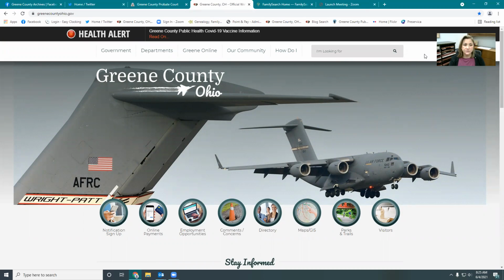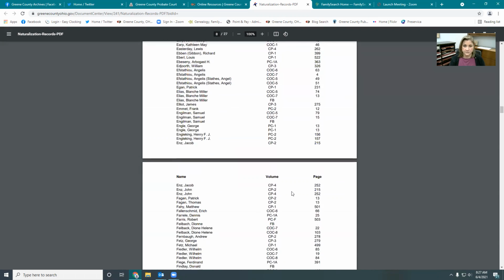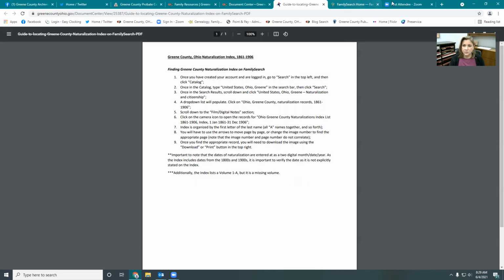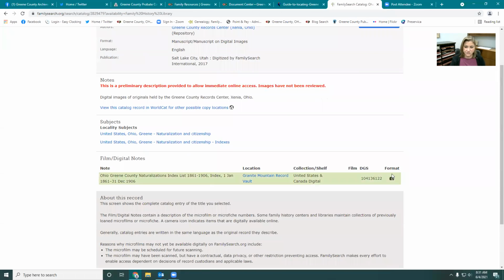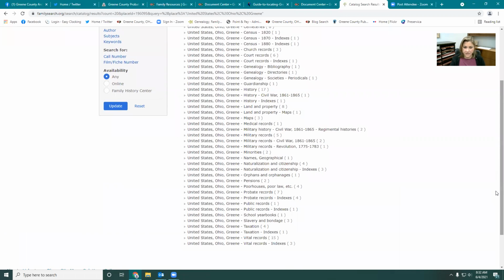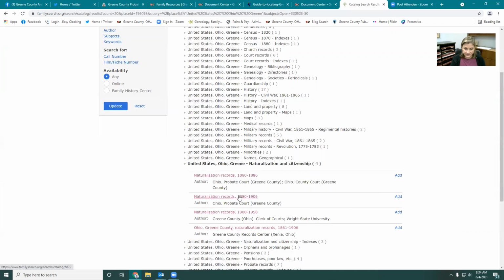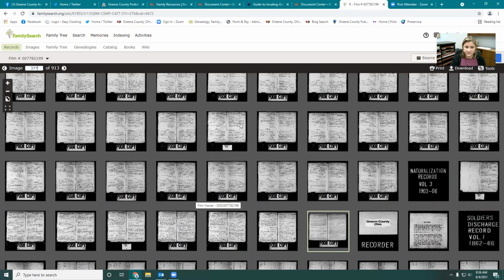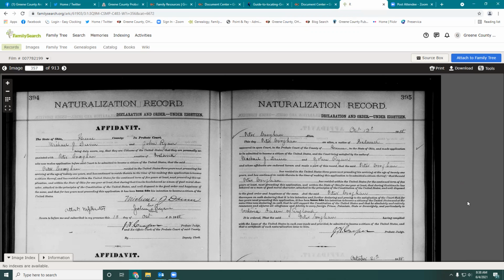How to Locate Greene County Naturalization Records on FamilySearch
This short tutorial provides researchers the opportunity to learn how to locate naturalization records on FamilySearch and our website.